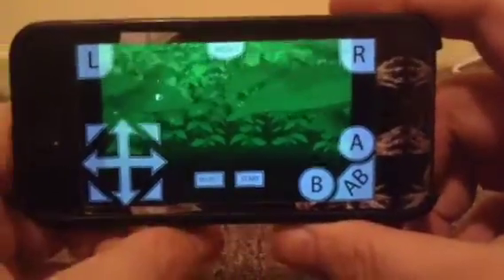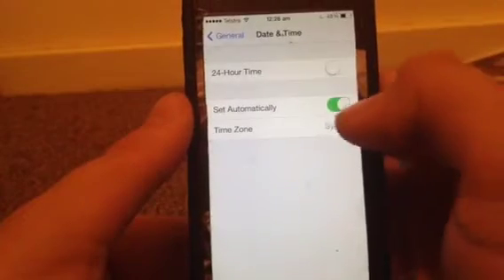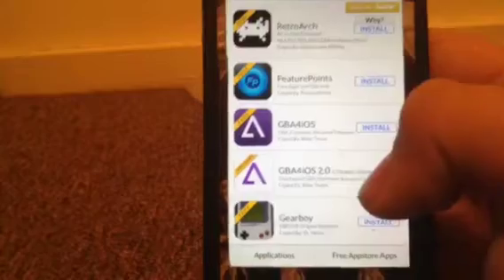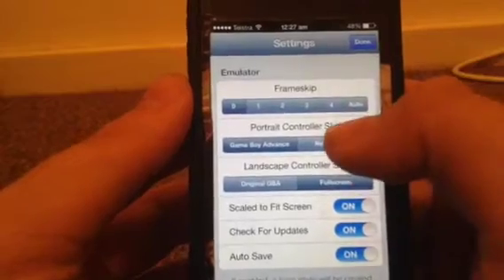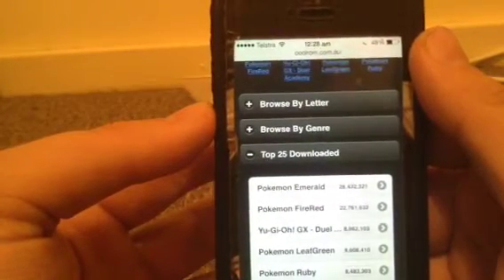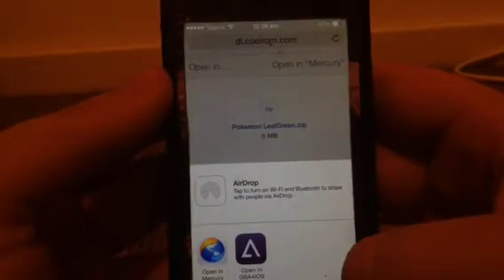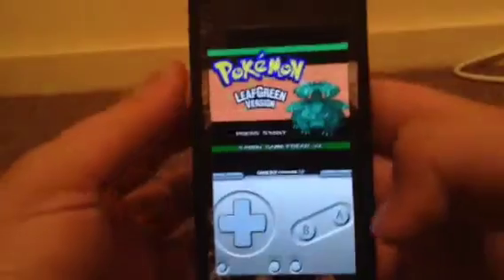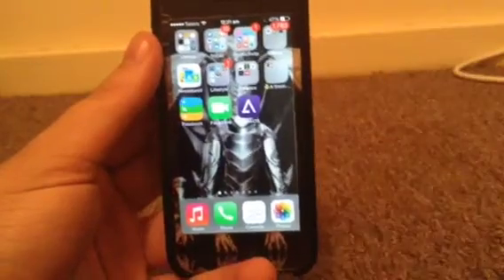How to install GBA emulator on your iPhone / iPad / iPod IOS 7 no jailbroken needed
Hey guys, after doing some research on how to get the old GBA games on the IOS device, this is how I done it, so please follow these instructions slowly and carefully thanks, let's begin.

Steps.
1: set your time to 2012 //must do this or won't work\\
2: once you set it to year 2012, go to this page and download GBA4IOS
3: now open the app, remember to set it to 2012 or it won't work, press the search button and it'll get you to this
4: go to top 25 games and select the game want, scroll down and press download, please wait a moment.
5: now it'll take you to another page *new page* please select *open in GBA4IOS* the app will open and boom you now have the app.

Now you may enjoy all the old GBA games you ever wanted to play again, remember if you like this video please give a thumbs up, leave a comment on what your thoughts where, share this video for others to enjoy there selfs with IOS device for GBA games :) and subscribe today!

Thank you guys, also you may set it back to the current time, I have tested this and it works.